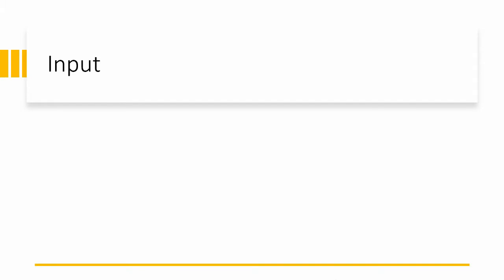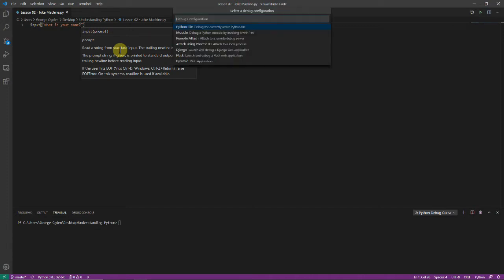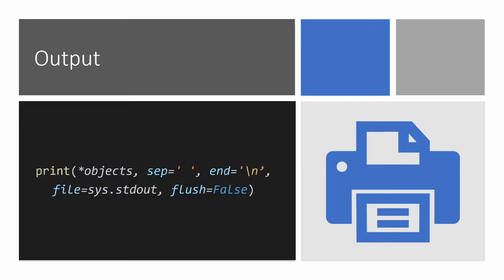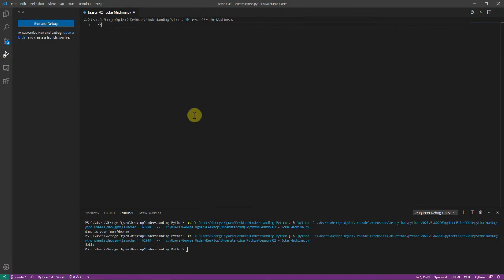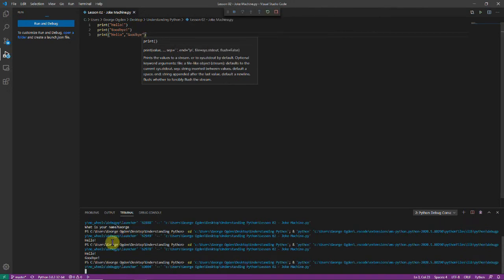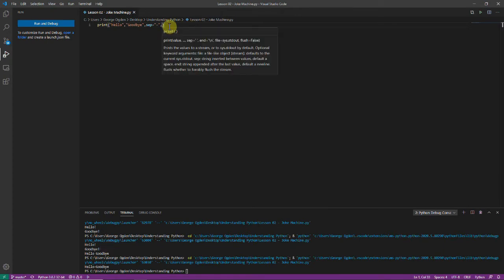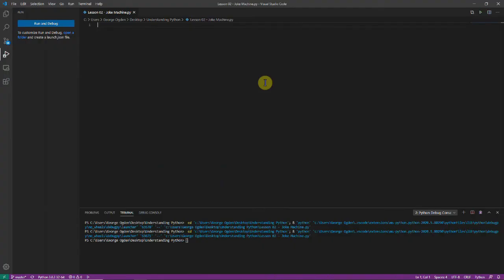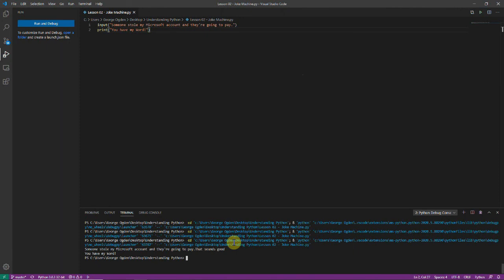Understanding Python: Lesson 02 - Joke Machine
Learn how to get inputs and display outputs using python by creating a joke machine!

Happy learning!